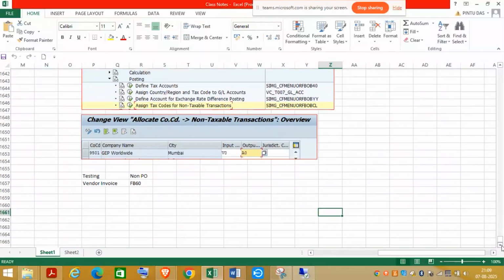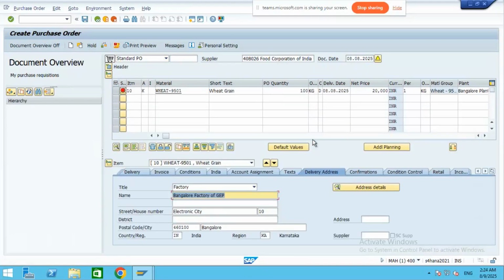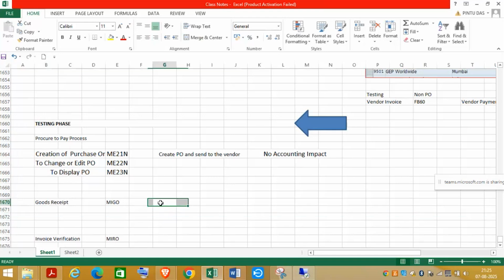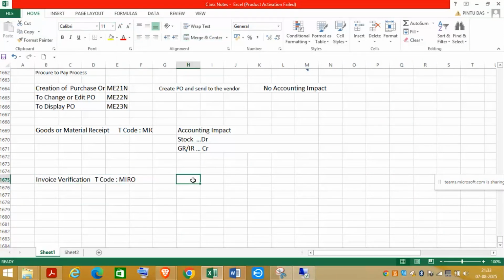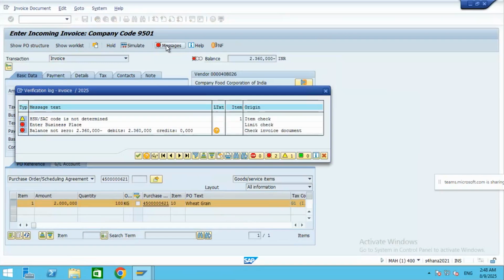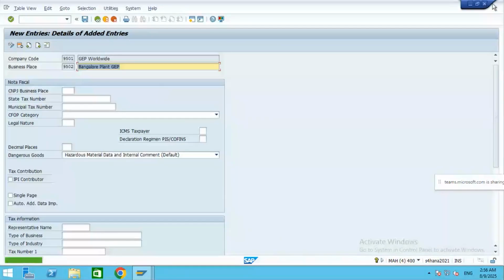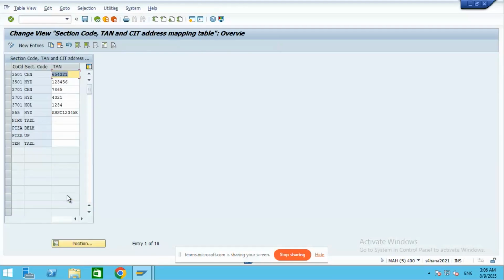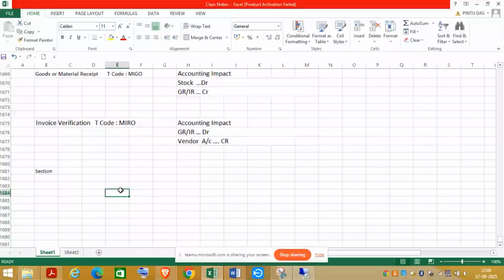22. SAP MM S4/HANA | Class-22 | July Batch